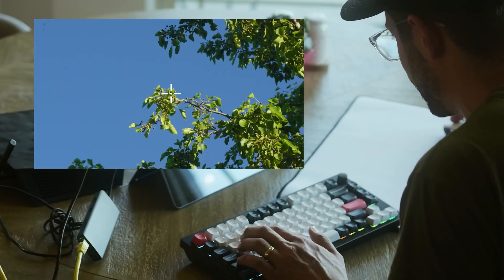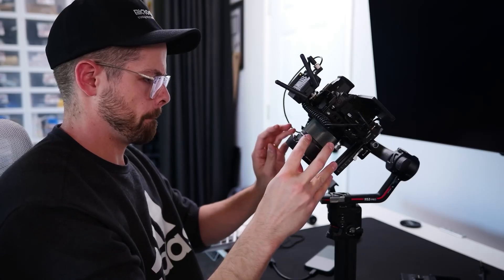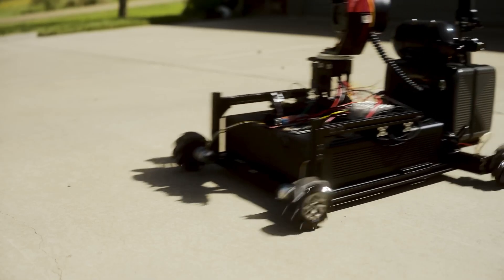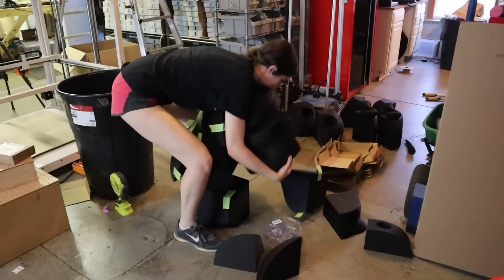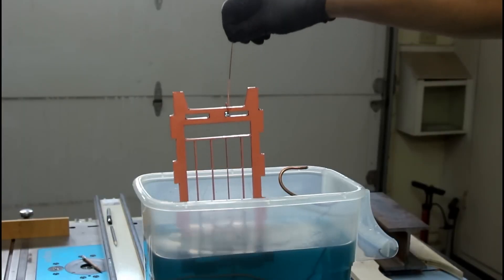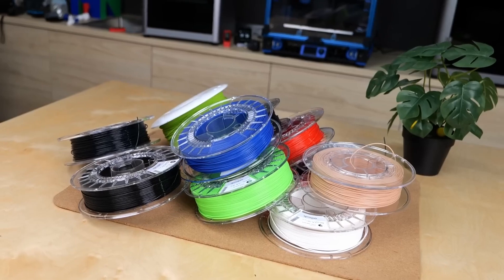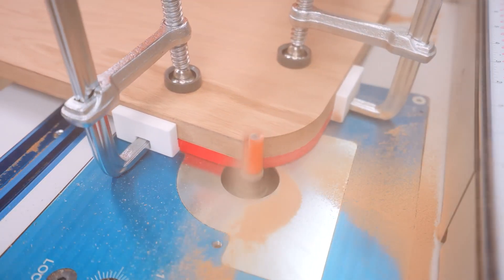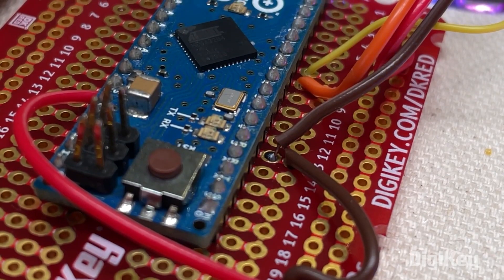It's a Bug Hunt [Maker Update] | Maker.io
This Week on Maker Update: killing bugs from your secret bunker, over center mechanisms, puzzle games for cats, and if you give a cockroach a burger.

FPS Robot to Hunt Wasps by Basically Homeless 0:28

=More Projects=

Life-Sized SpongeBob Meme by Emily the Engineer 2:53

Resin Stained Glass Lamp by Shop Time 4:11

Puzzle for Cats by Makers Muse 4:52

=Tips & Tools=

What is the Bounciest Filament? by CNC Kitchen 5:39

Over Center Mechanisms by This Old Tony 6:18

3D Print Tools Instead of Buying Them by Alexandre Chappel 6:53

=DigiKey Spotlight=